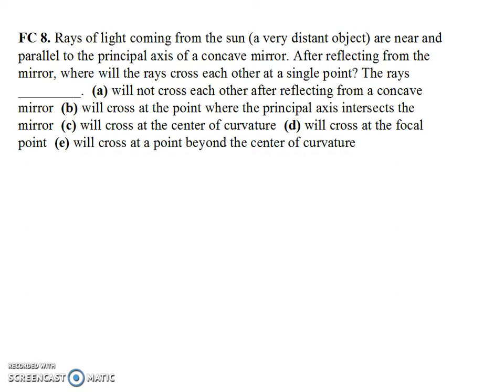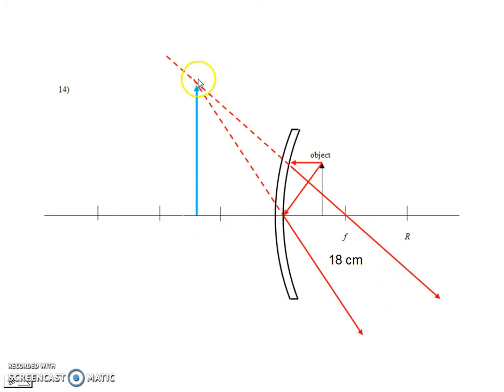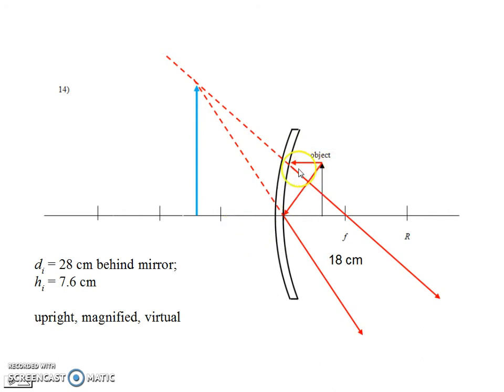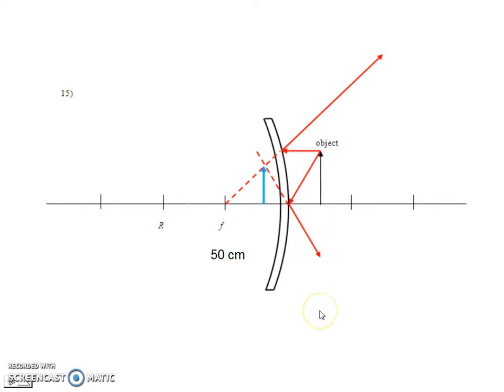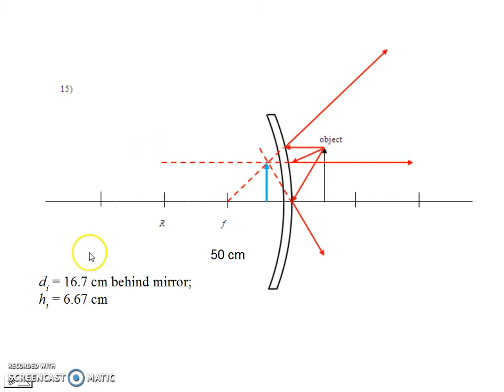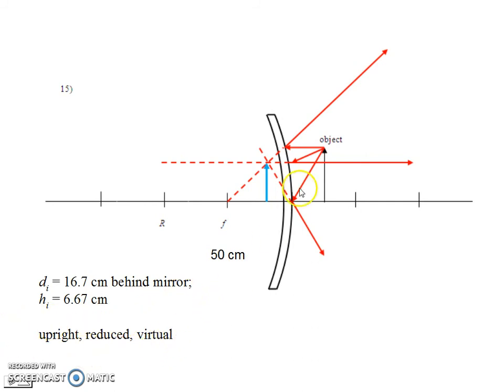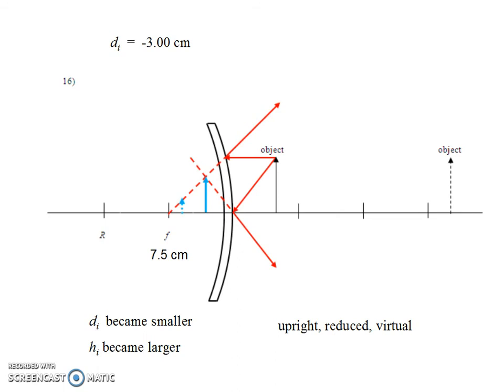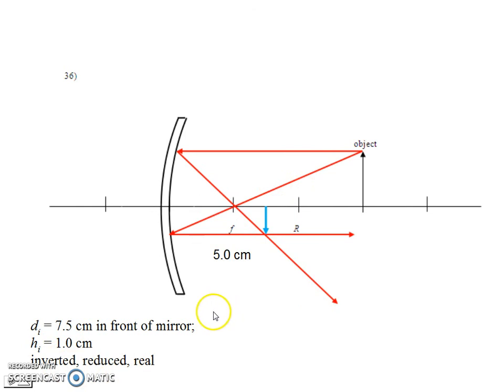HPHY HW from Day 2